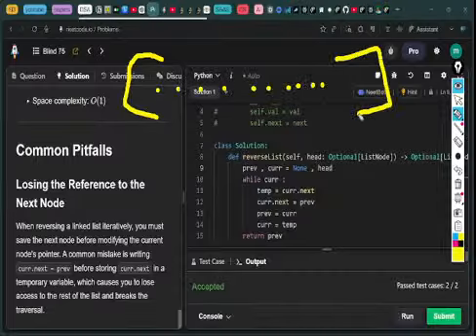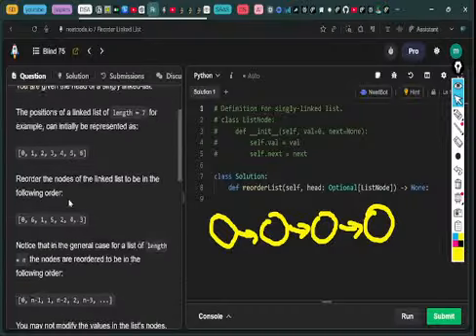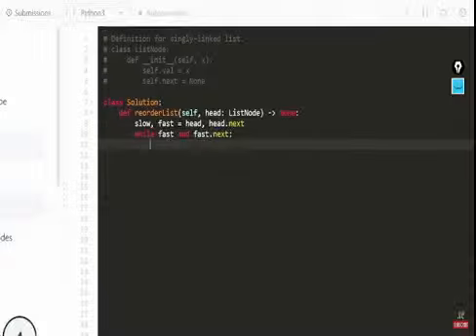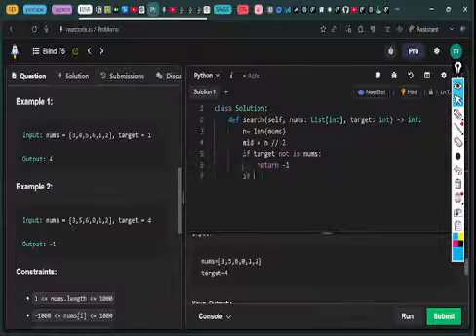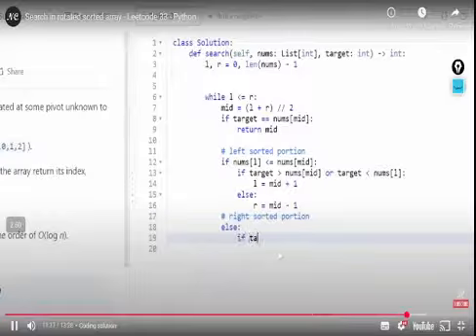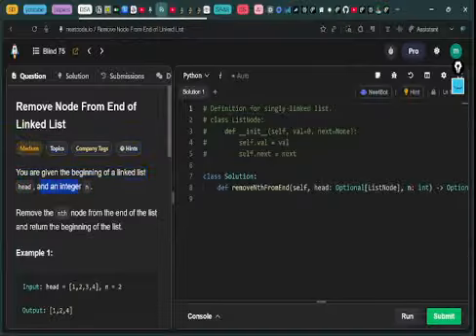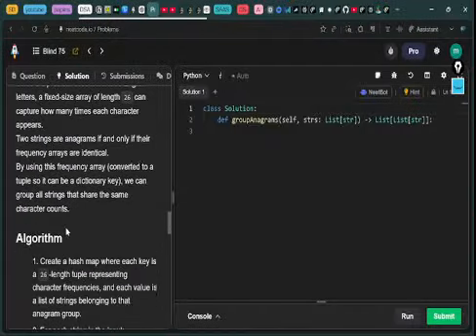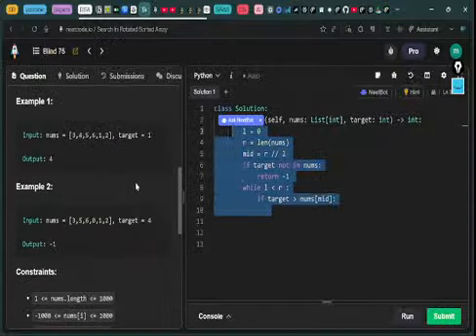leetcoding my code and calc 2 | Day 108